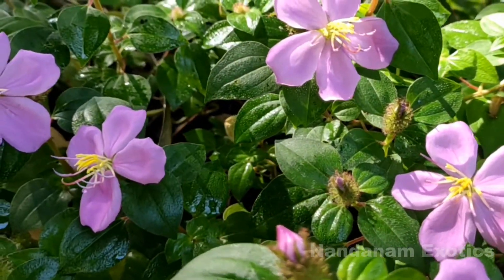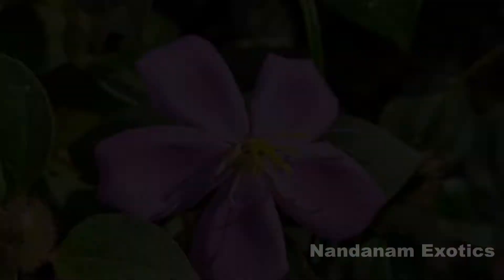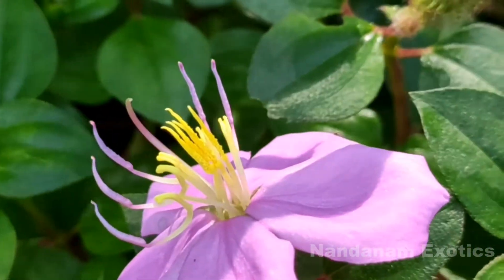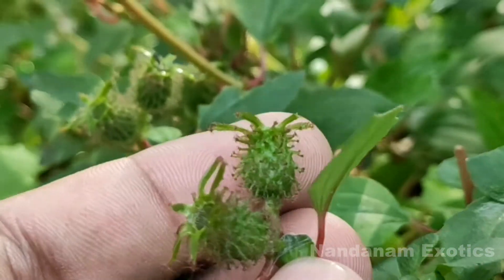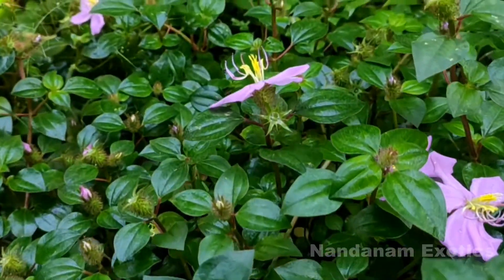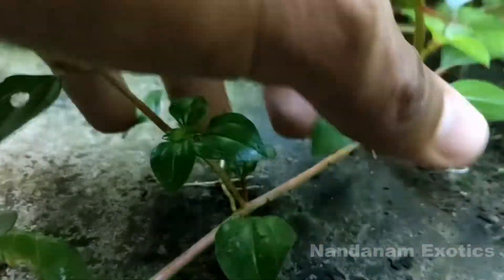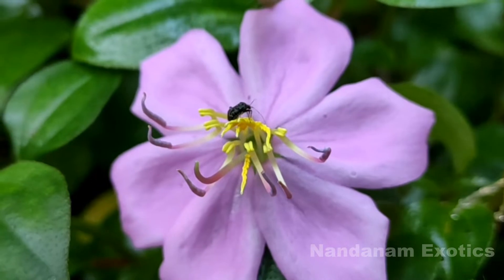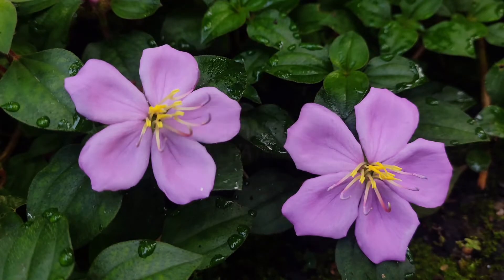Spanish Shawl Plant | Dissortis rotundifolia | Trailing Melastoma Care Guide | Nandanam Exotics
Plants that are high in reward are usually also high in maintenance. But in this video we will discuss about one plant that is very rewarding but easy to care for. In fact it's sometime considered a weed for it's ease of growing. Dissotis rotundifolia is one such low maintenance ground cover that flowers year round with beautiful pink flowers. Hope the video turns out to be informative. As always happy gardening.